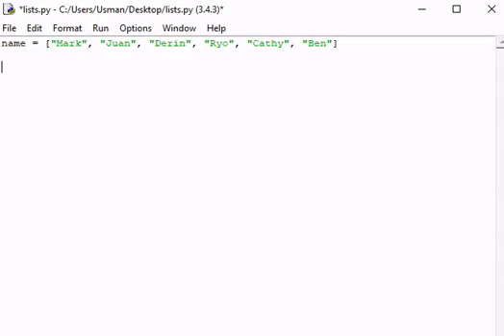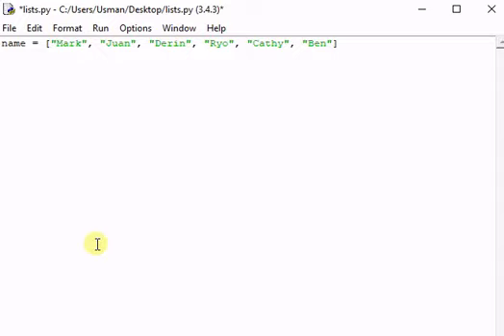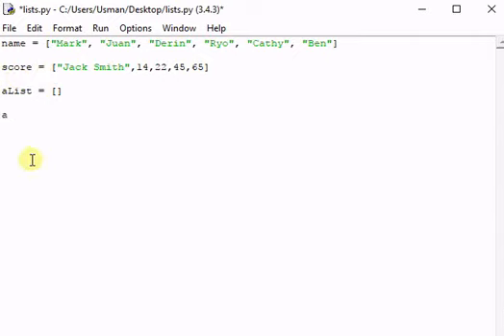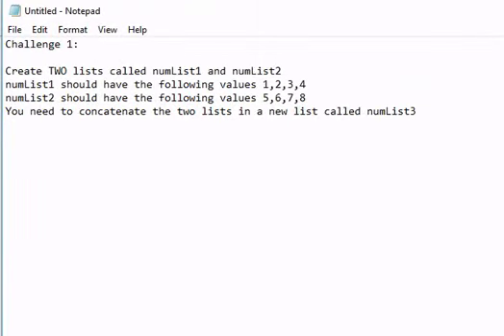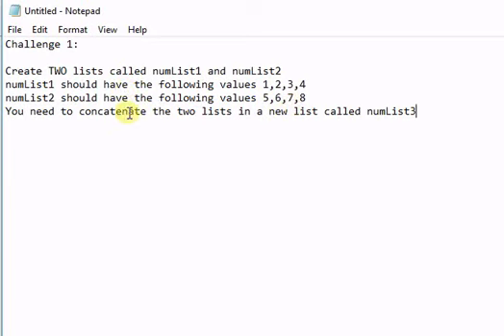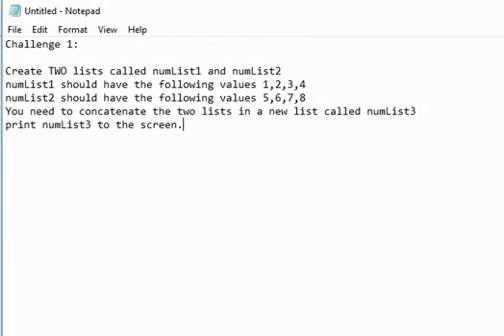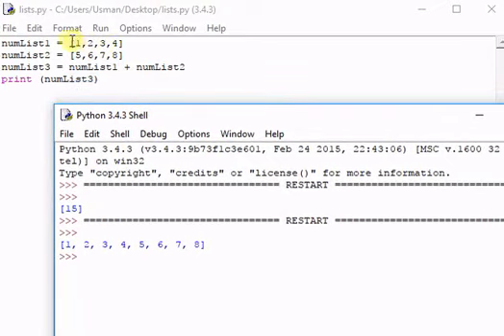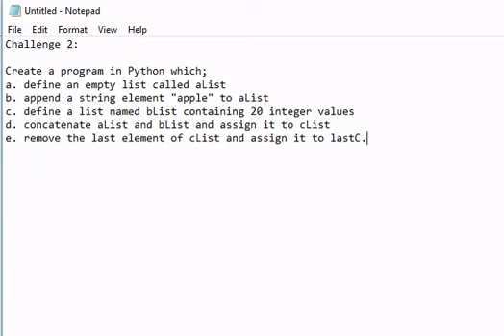Introduction to Lists within Python